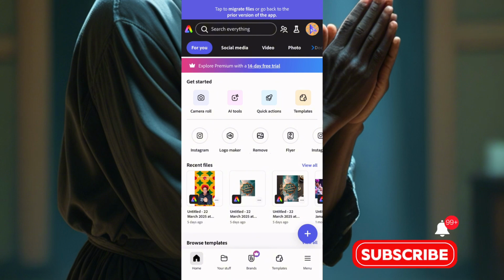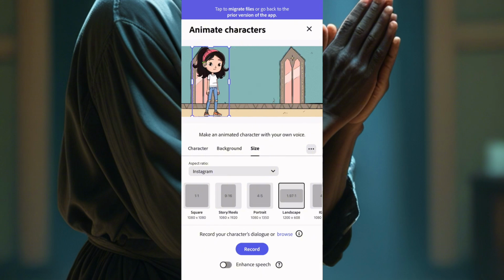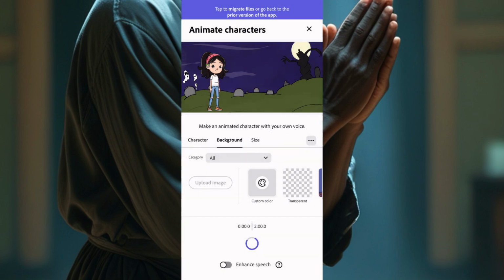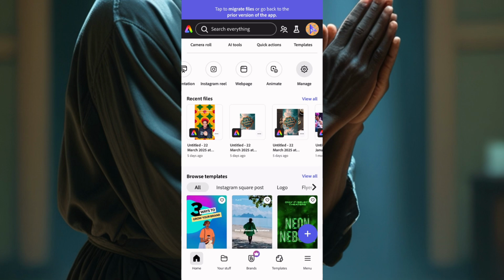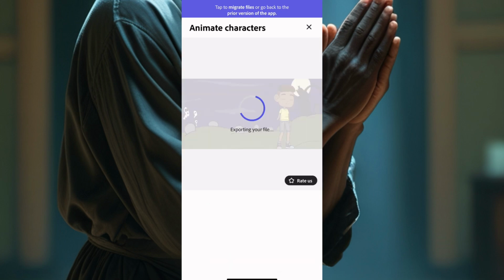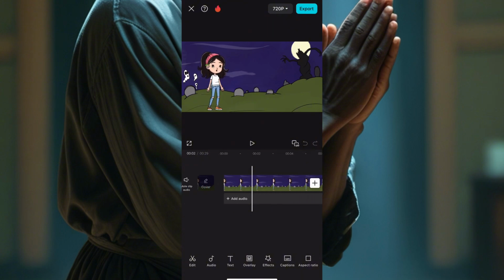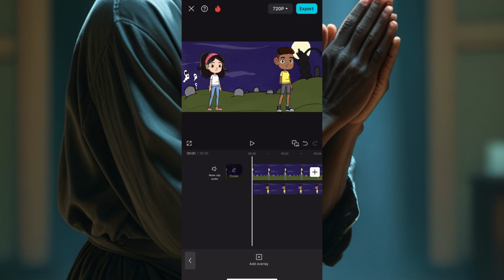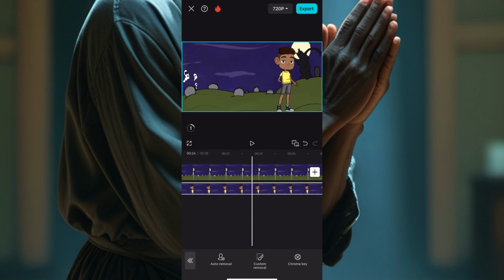How to Create a Whiteboard Cartoon Movie for Your Own Animated Series! With ai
Want to start your own whiteboard cartoon series? In this video, I’ll show you step-by-step how to create engaging whiteboard animation movies using AI and simple tools. Whether you’re making educational content, storytelling, or explainer videos, this tutorial will help you get started. Watch till the end for bonus tips!

✅ What You’ll Learn:
✔ Best AI tools for whiteboard animation
✔ Step-by-step creation process
✔ How to make characters & scenes
✔ Tips to grow your animated series